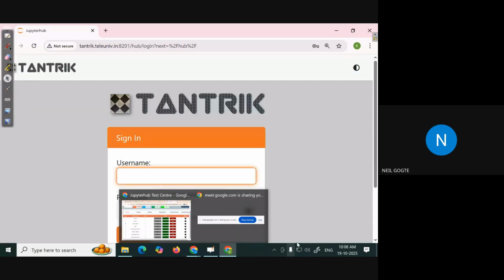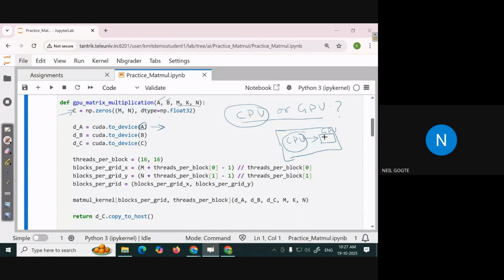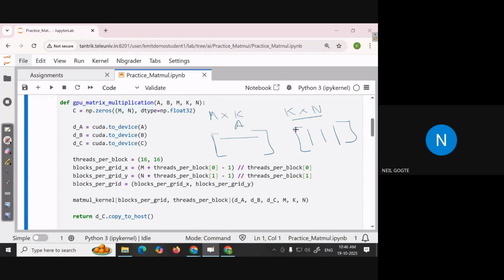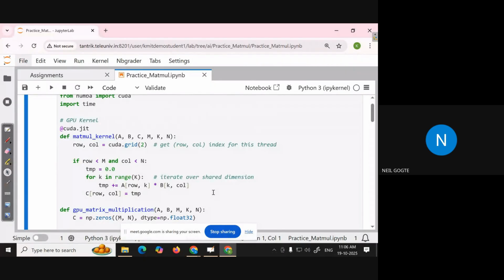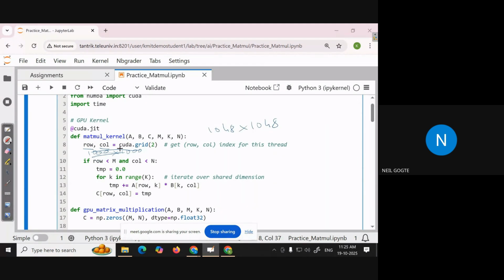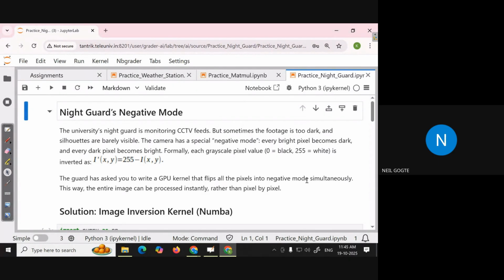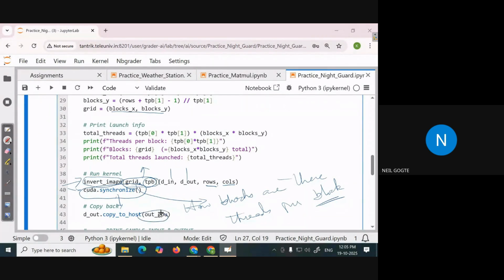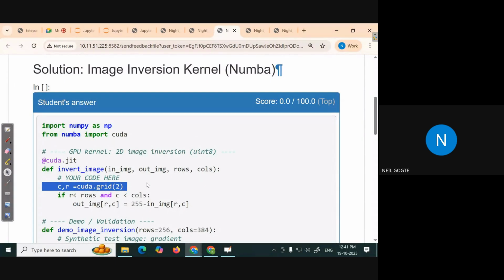SESSION - 5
Speaker :  Prof. NEIL GOGTE